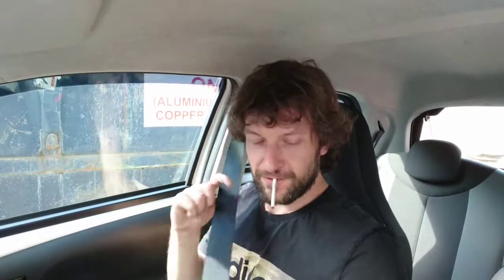Toyota aygo review uk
Review of the toyota aygo 2017 model 1.0 litre 12 valve, twin cam, twin variable valve timing three cylinder.